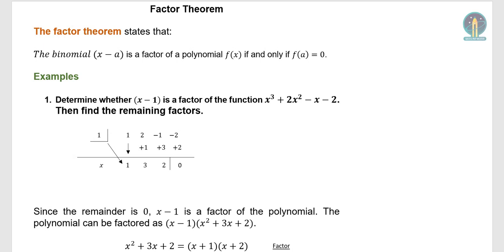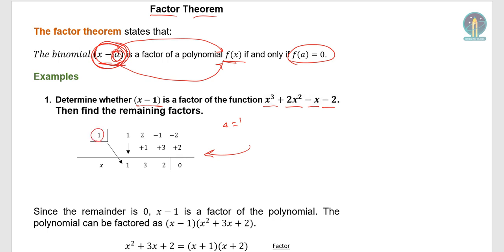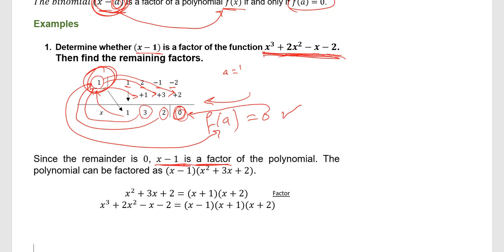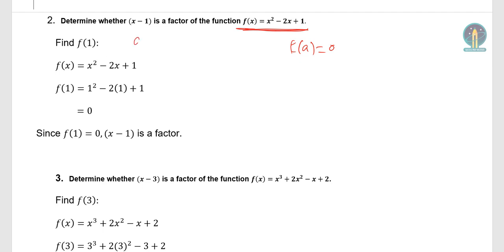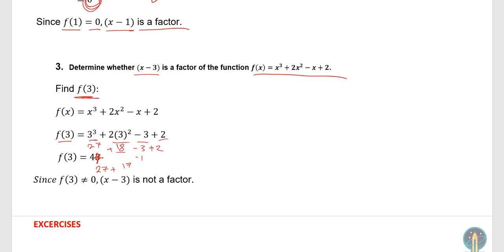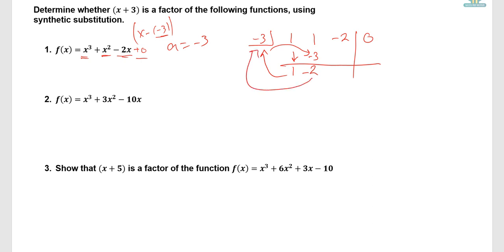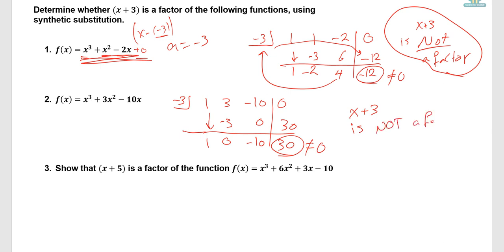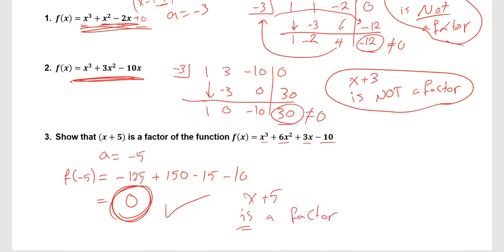SAT Math Concept 068 Factor Theorem